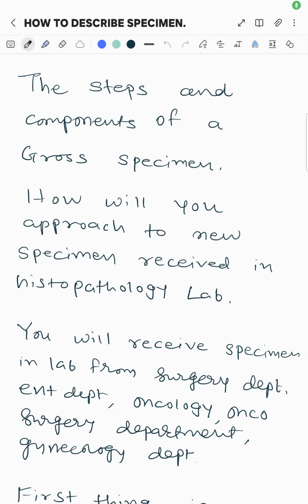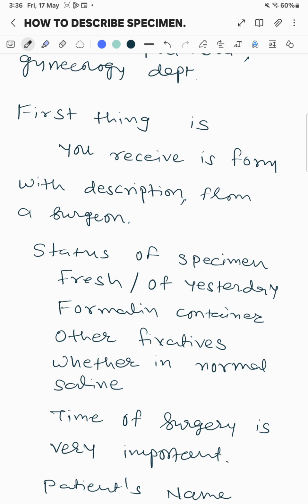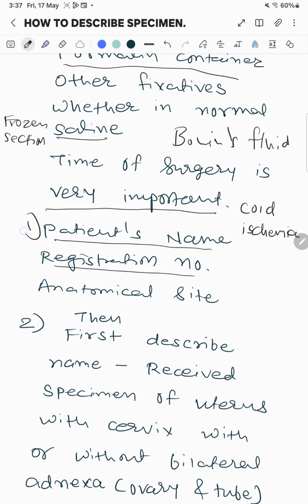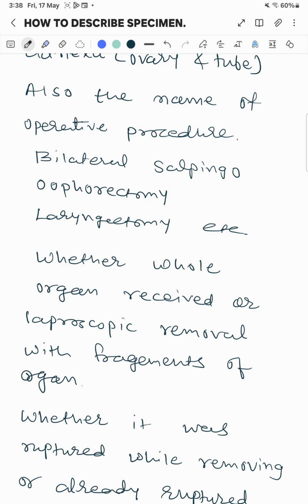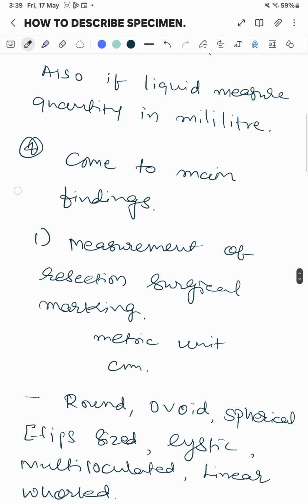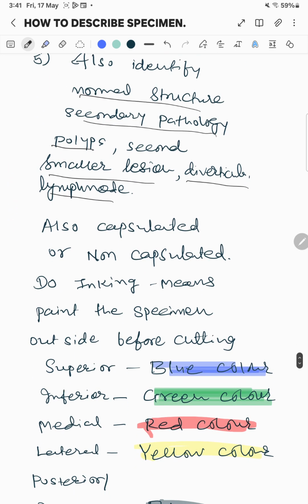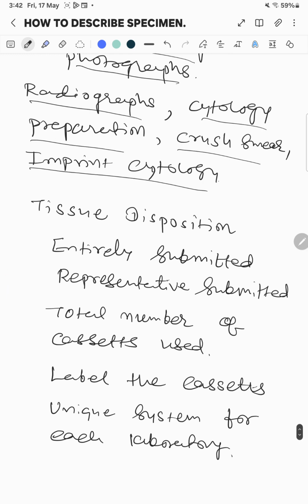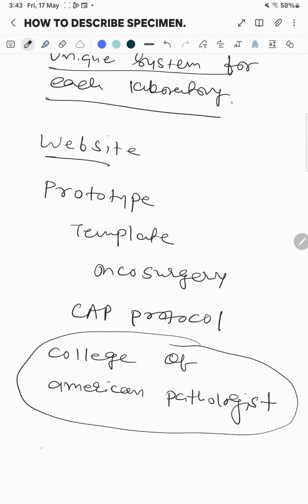Gross examination of Pathology Specimen.